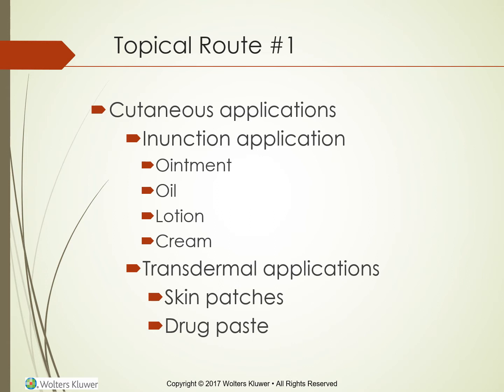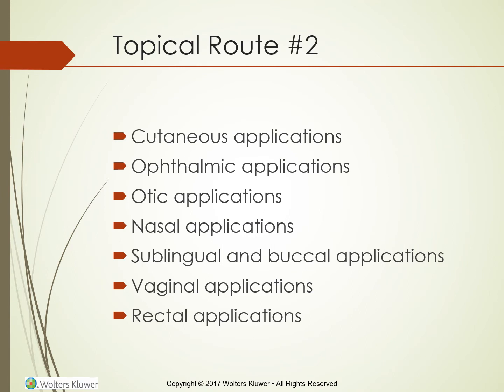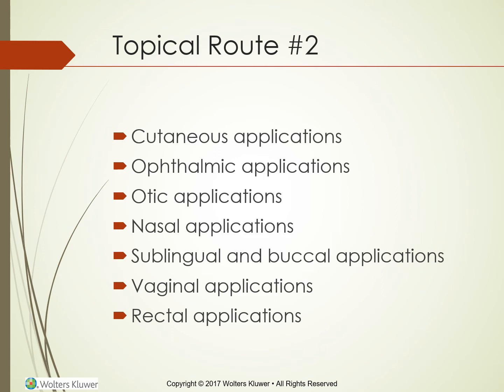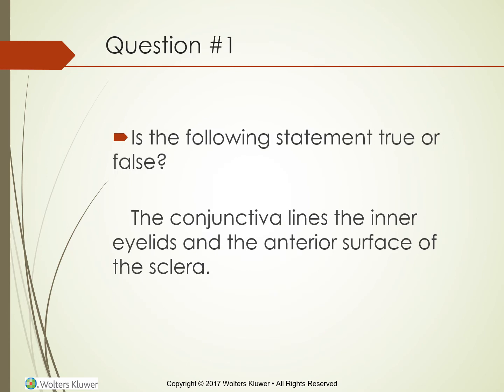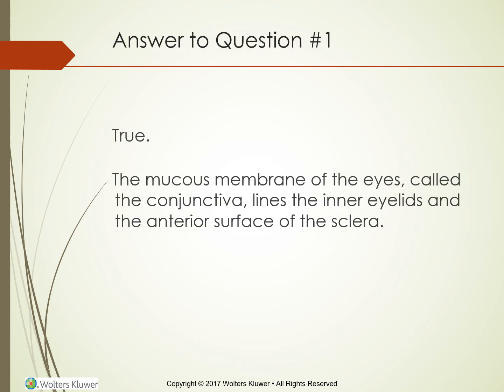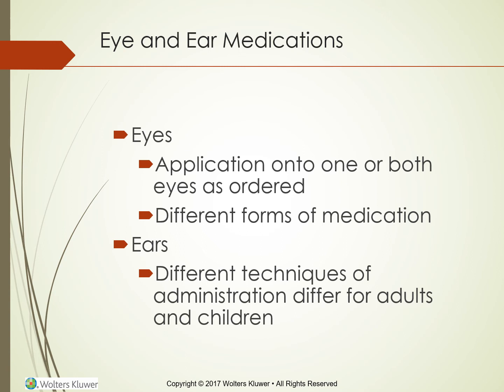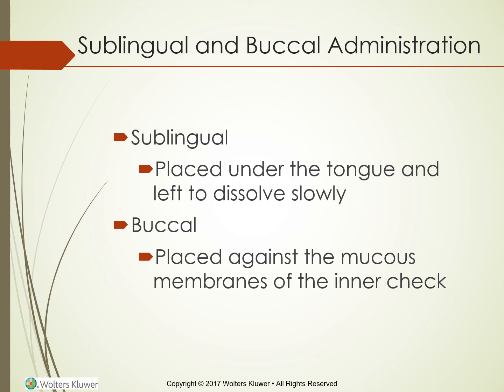Topical and Inhalants Medication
Nursing lecture introducing basic concepts related to topical medications and inhalants.